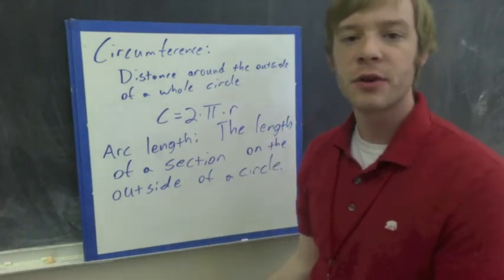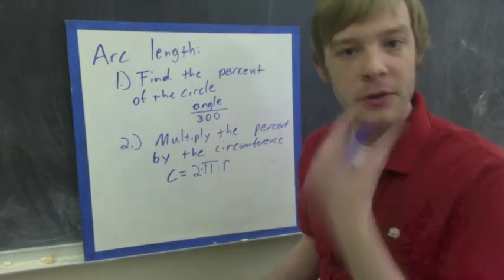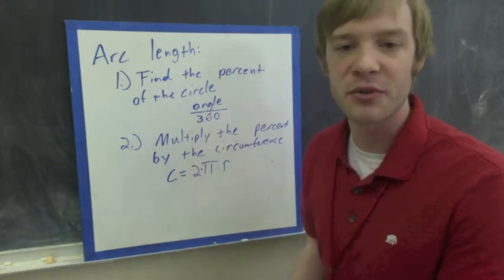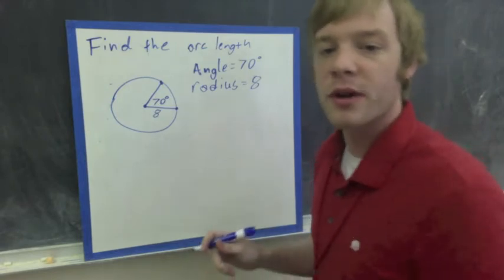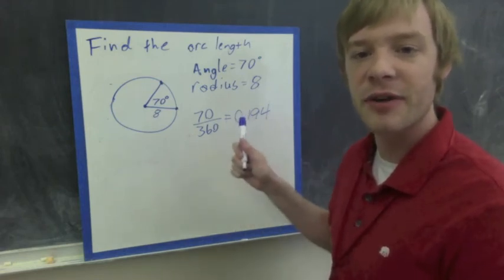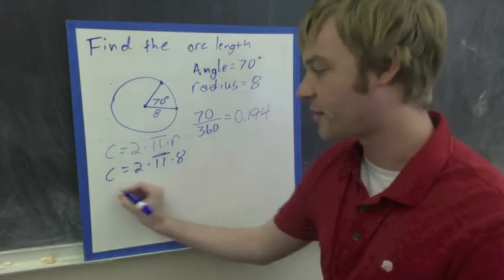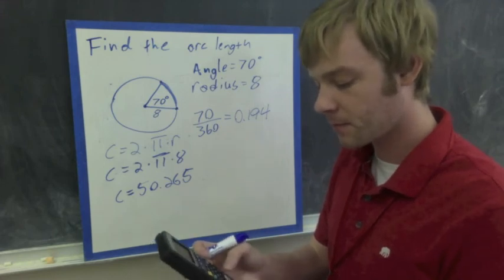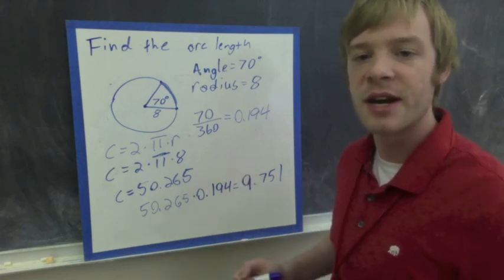Arc Length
What is arc length?  How do you find the arc length of a circle?  Find out here.